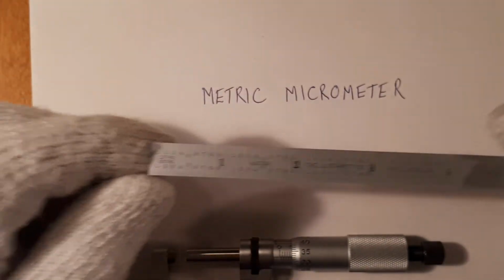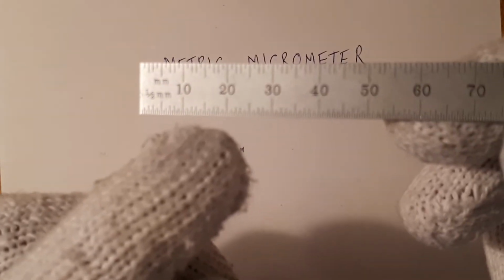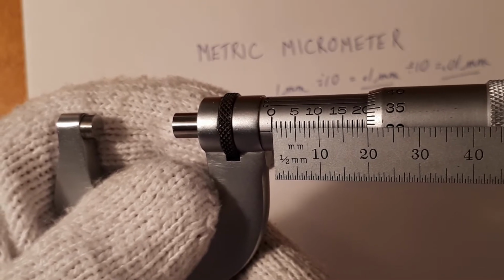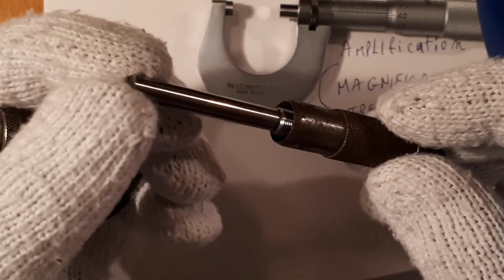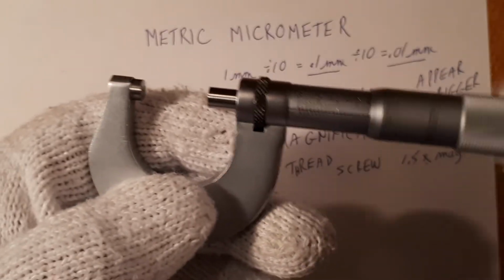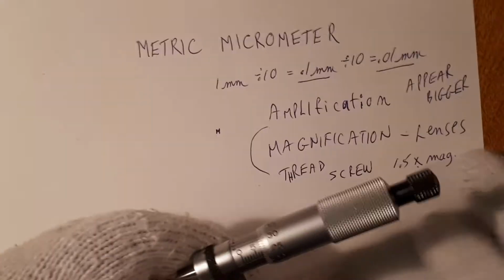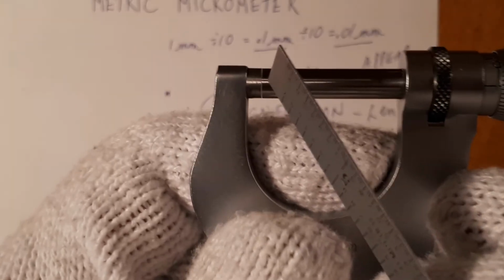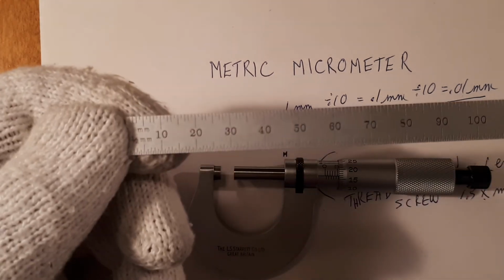The Glove and Metric Micrometer and steel rule